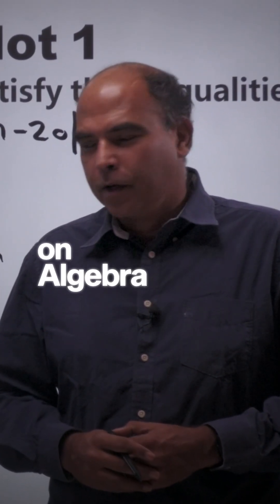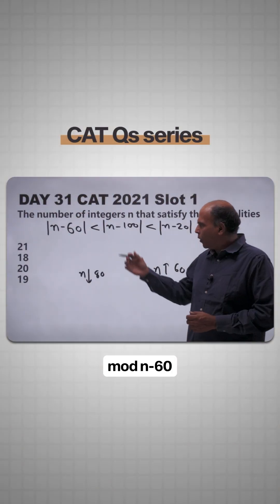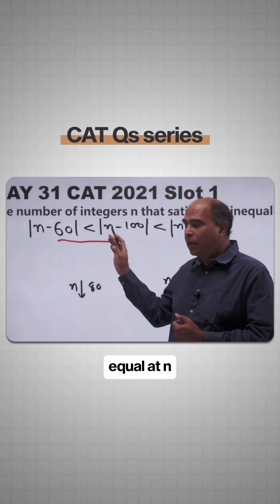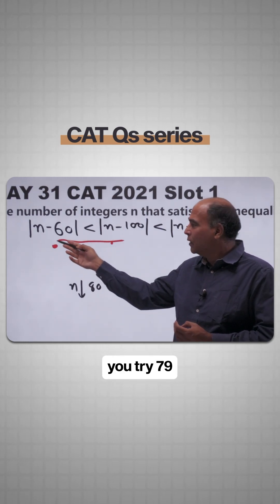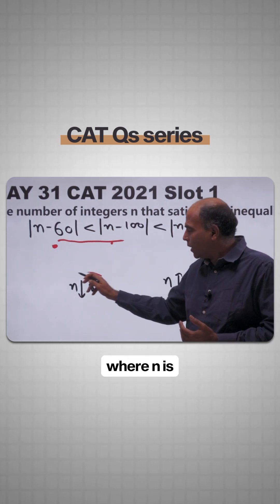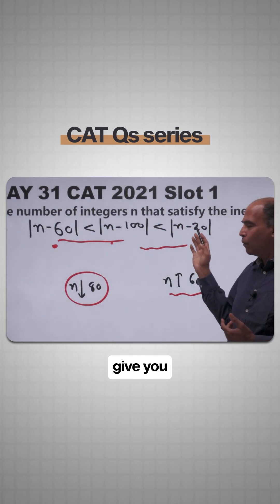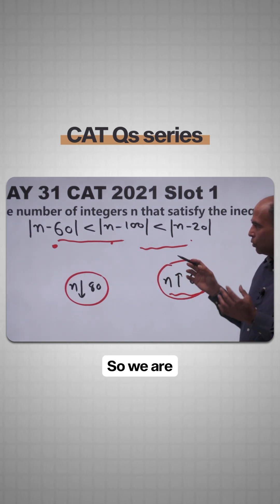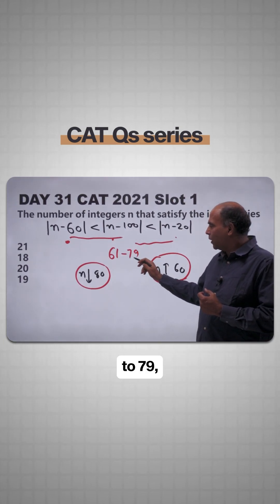Solve a CAT Algebra Question with Arun Sharma in 60 Seconds